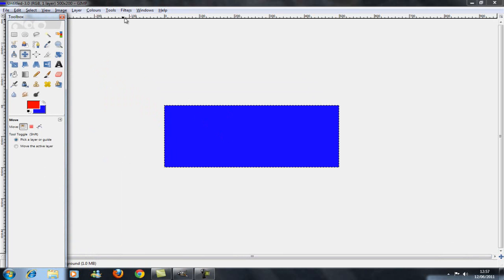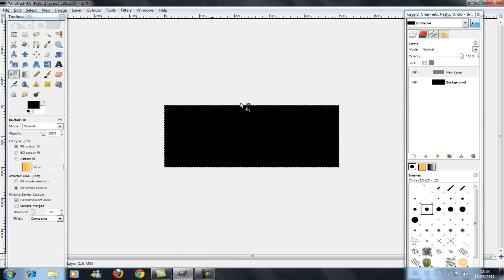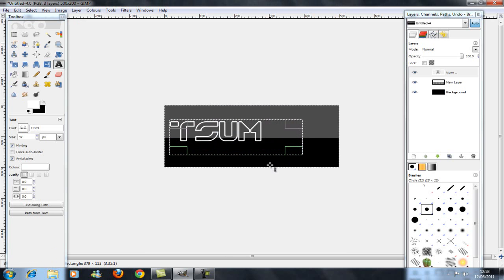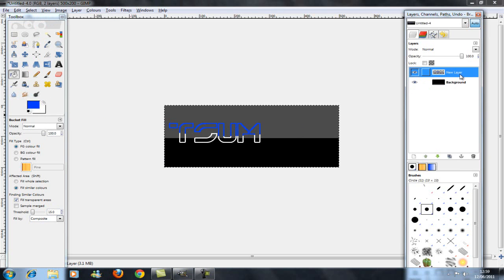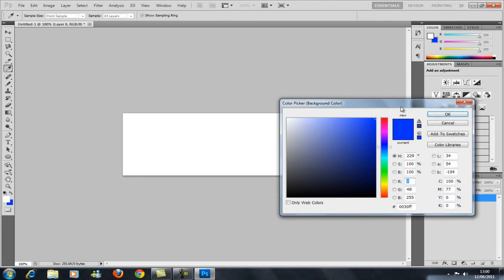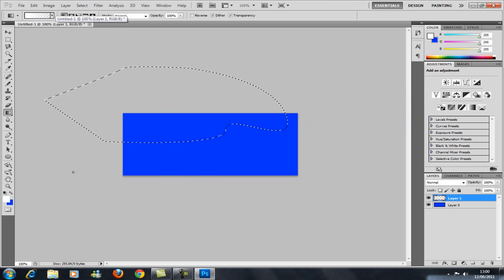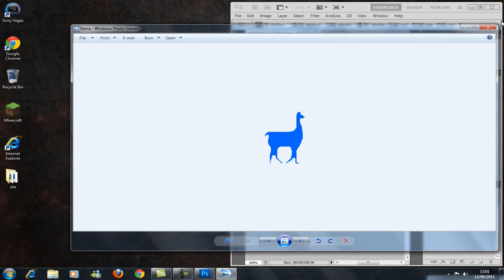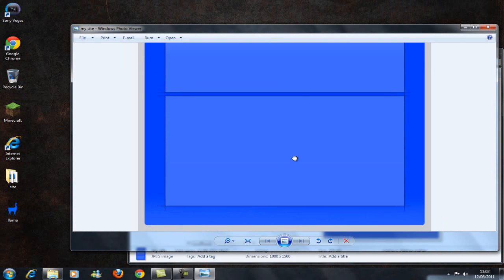Photoshop and Gimp Banner Tutorial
two different types of banners